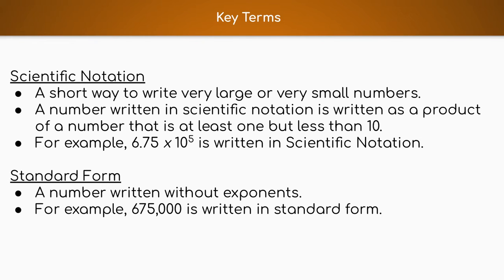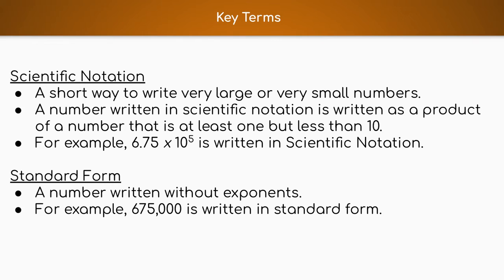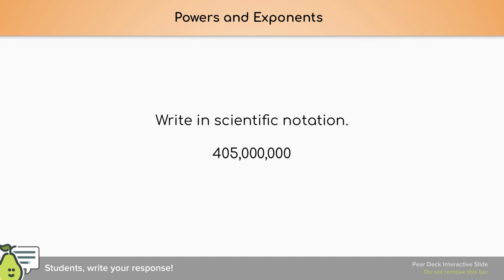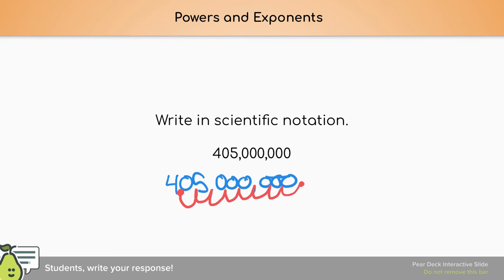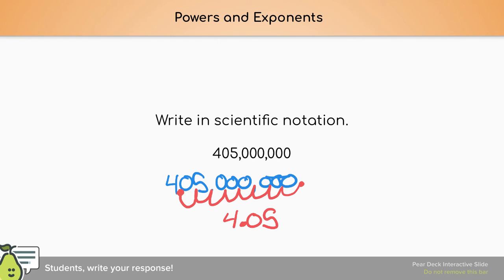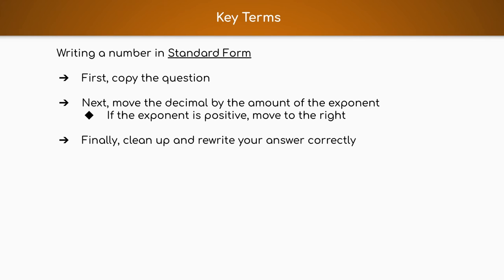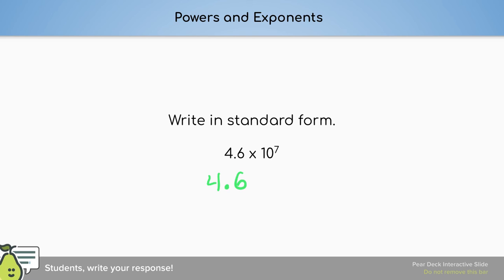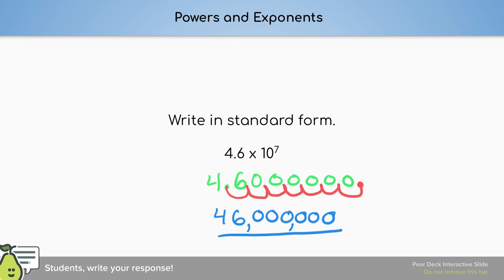Powers and Exponents 02_Scientific Notation I (CORE)